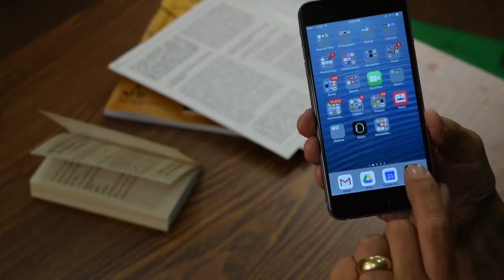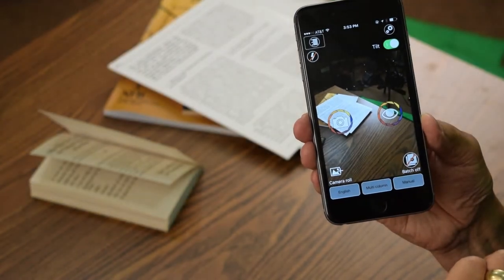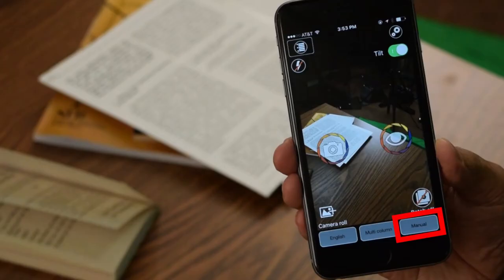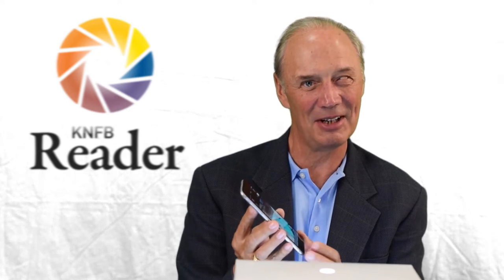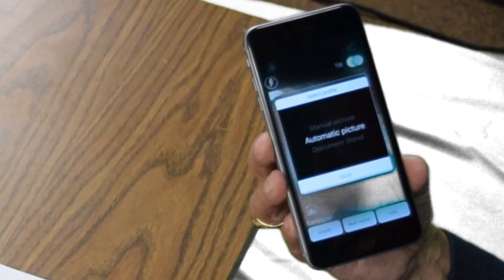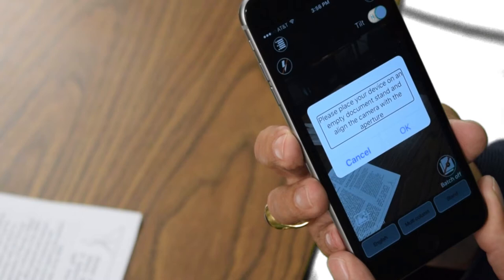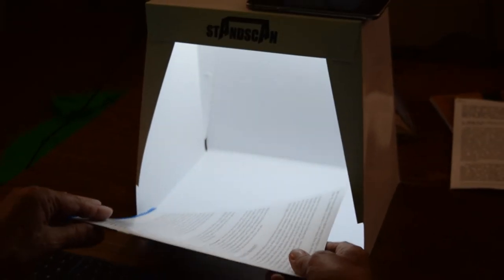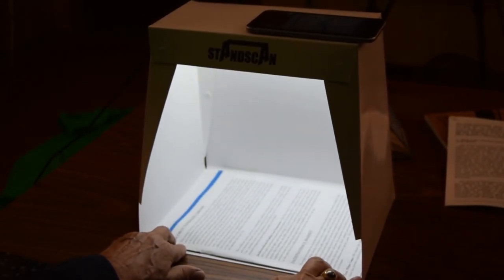KNFB Reader Online School - Single Picture from Stand with KNFB Reader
In this lesson, we are going to learn how to take a picture KNFB Reader using a document stand.

The KNFB Reader is brought to you through the joint efforts of the National Federation of the Blind and Sensotec.